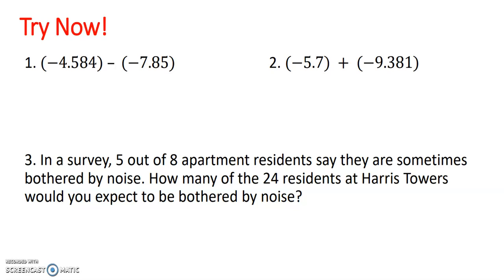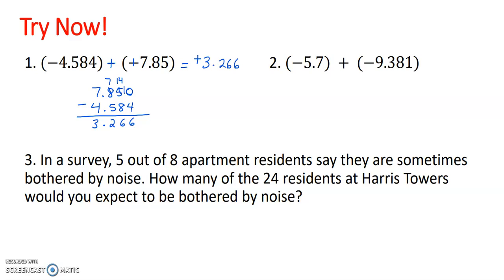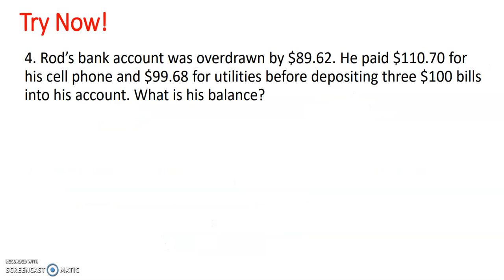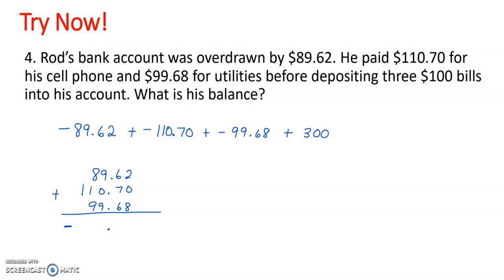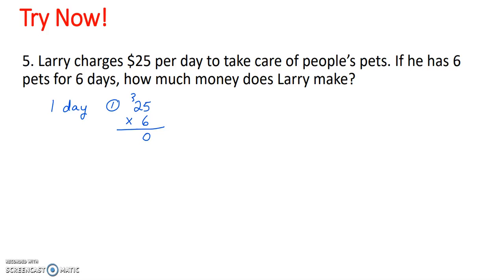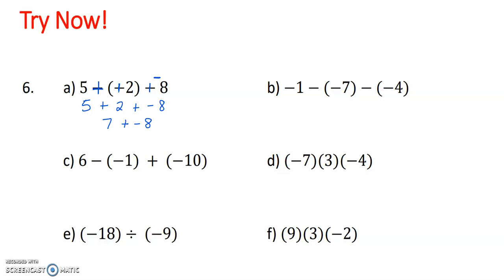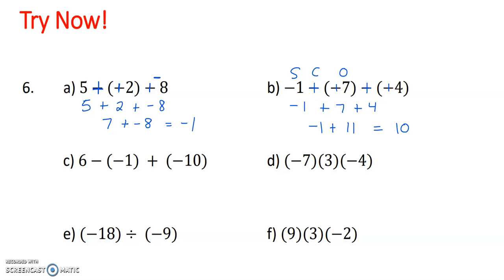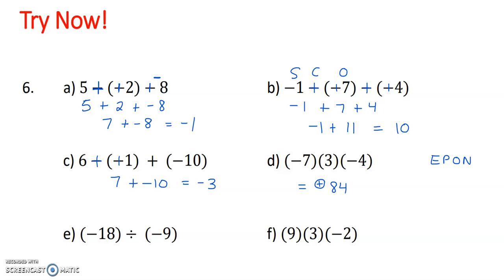Try Now Feb 7